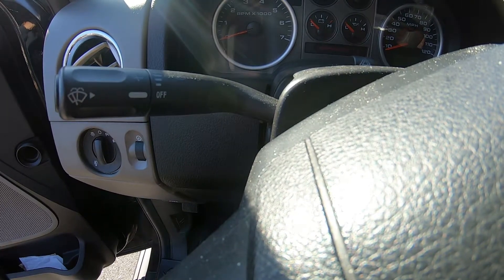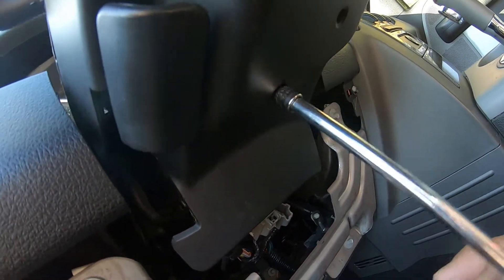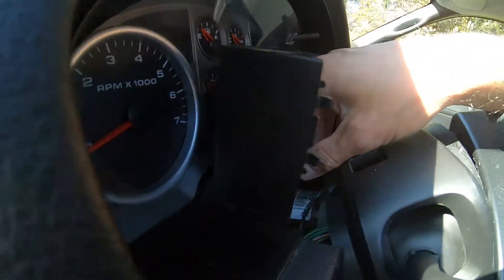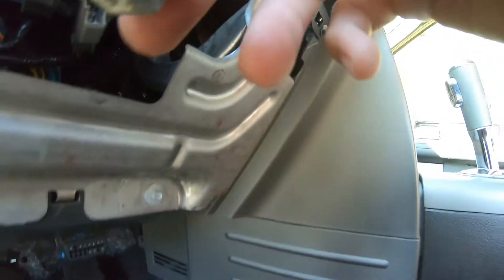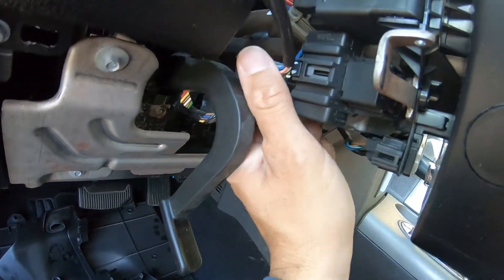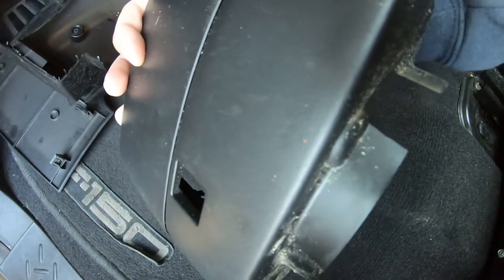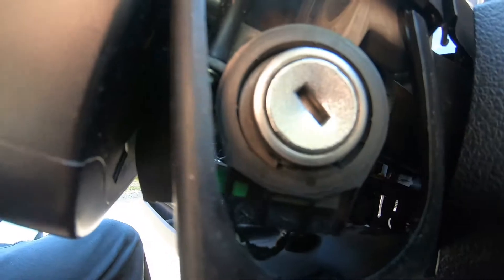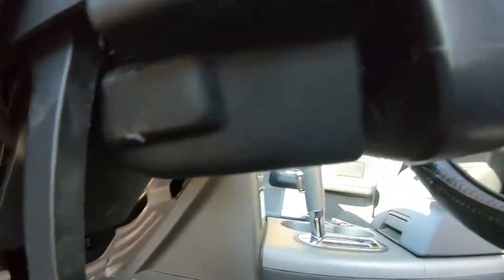How To Replace The Turn Signal Switch On A 2008 Ford F150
Replacing the turn signal switch on a 2008 Ford F150.
Part# 1AZTS00208